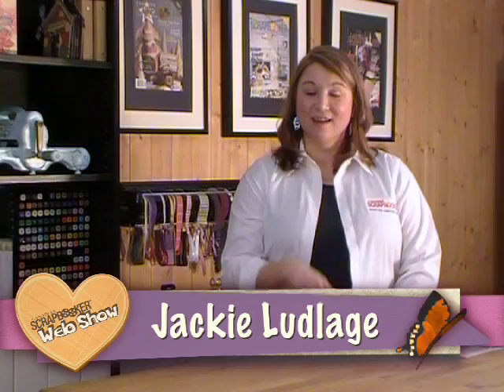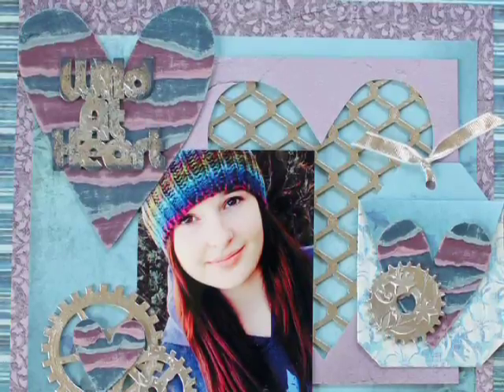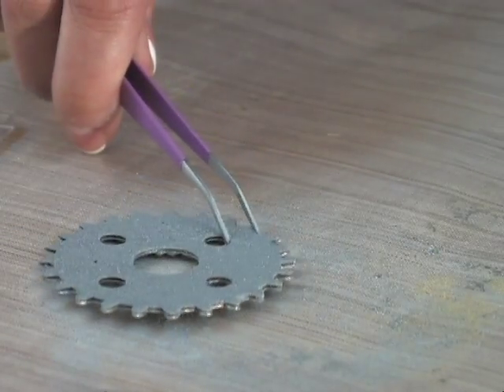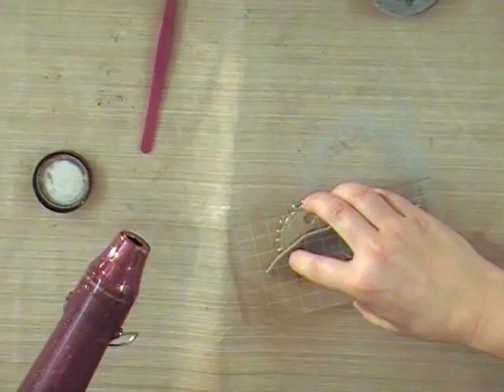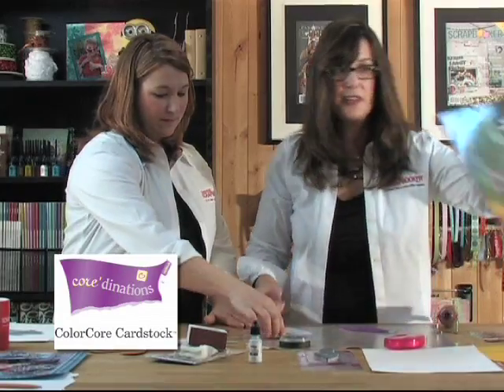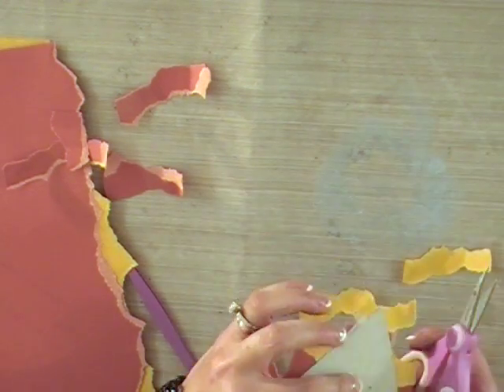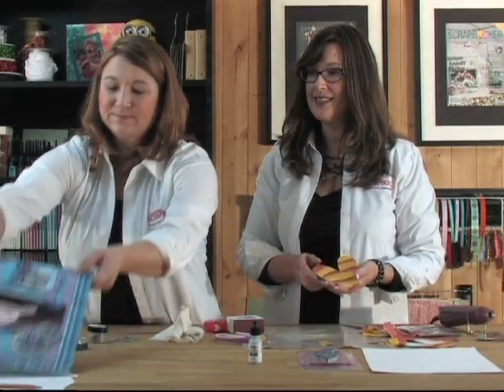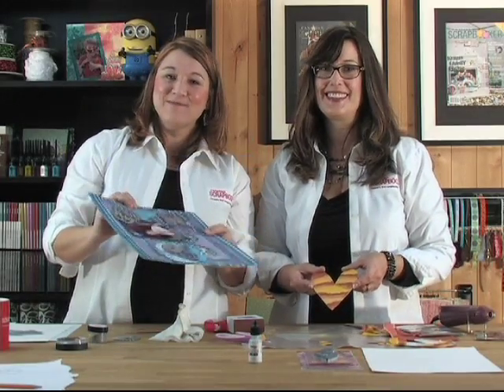Webisode 54: Altering Embellishments